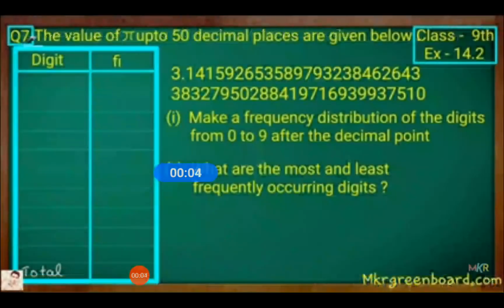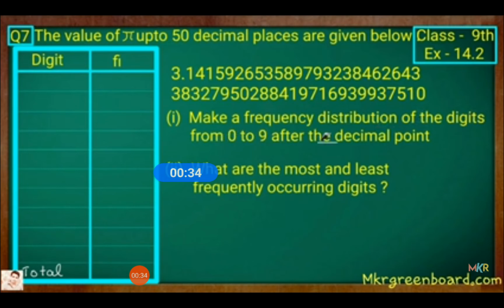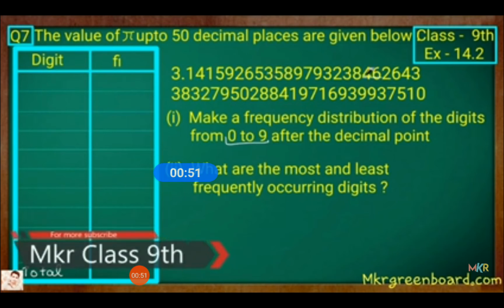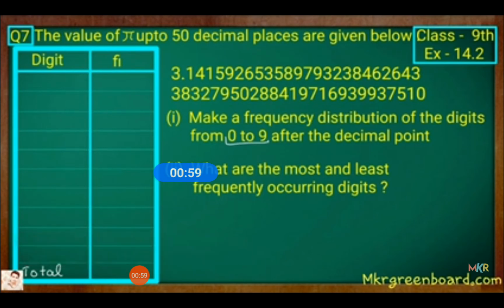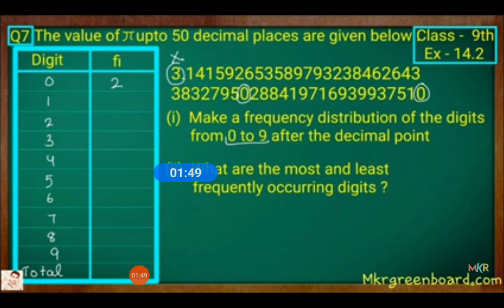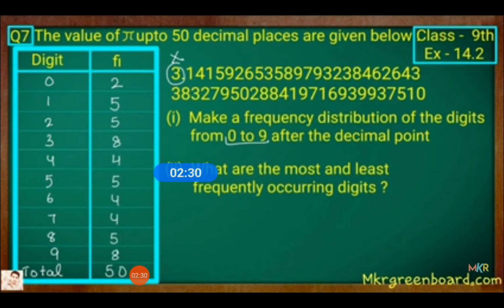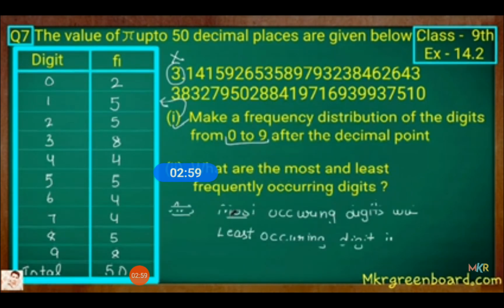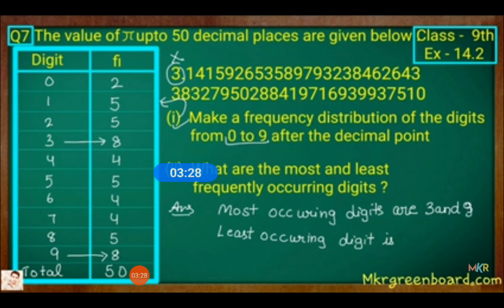Question 7 of Exercise 14.2